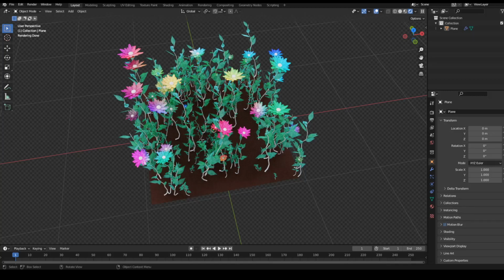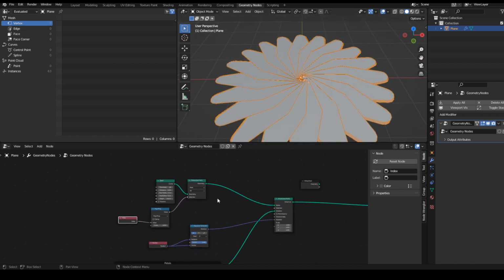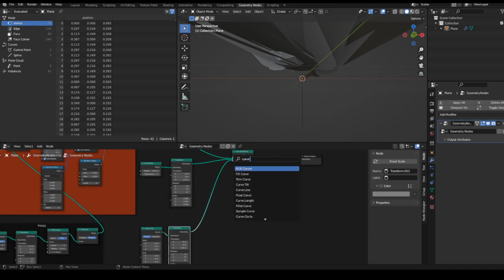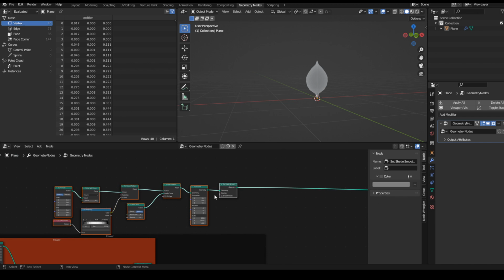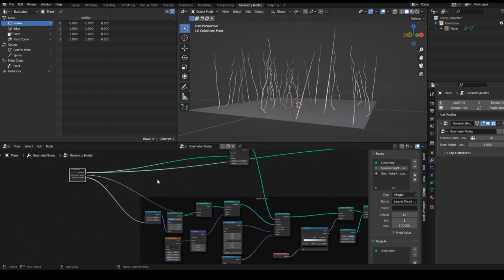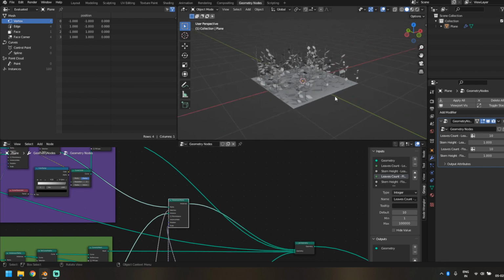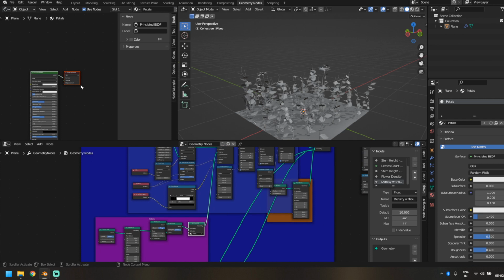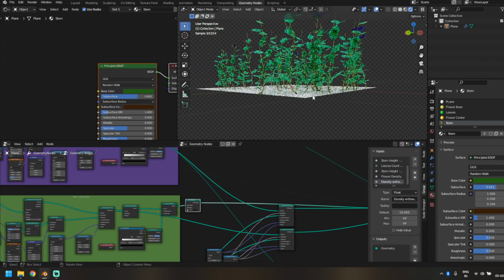Procedurally Generated Garden using Geometry nodes in Blender 3.0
In this video i would how you how to create a Flowers, leaves and stems procedurally using geometry nodes in blender 3.0.

This is 100 % procedural and there was no modelling done in this video